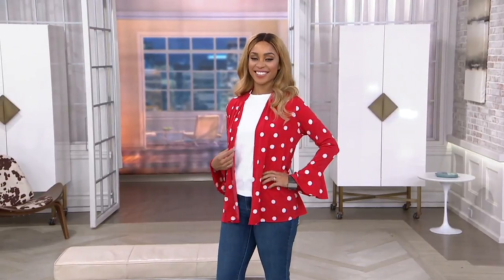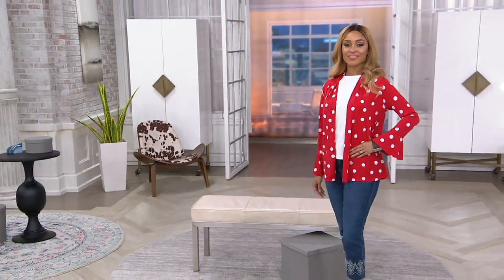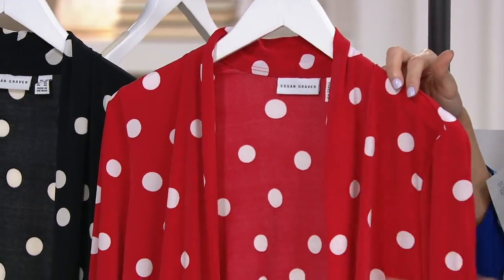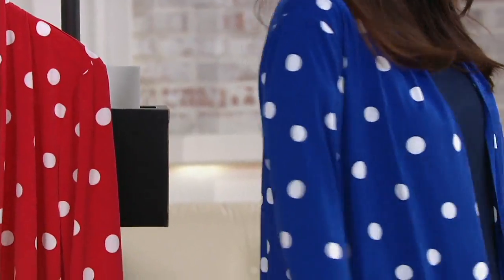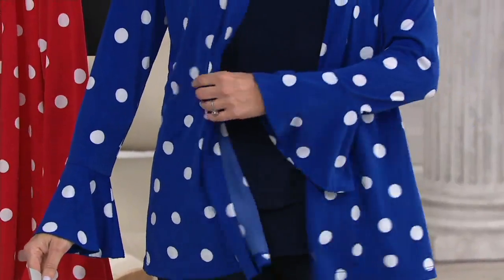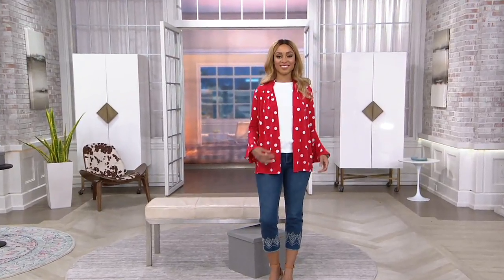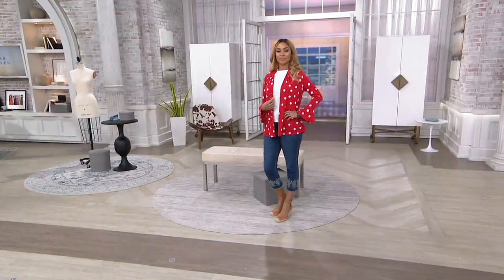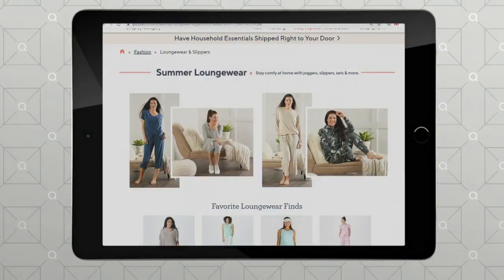Susan Graver Printed Liquid Knit Cardigan with Flounce Cuffs on QVC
Susan Graver Printed Liquid Knit Cardigan with Flounce Cuffs

With a fabulous flow and a fashionable allover print, this flounce cuff, open cardigan is an ideal choice any day of the week. From Susan Graver.